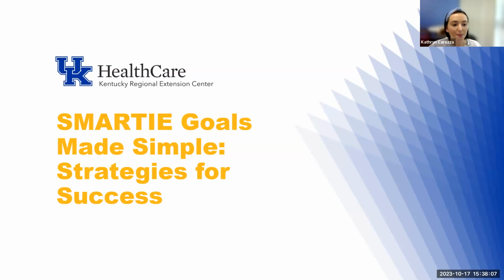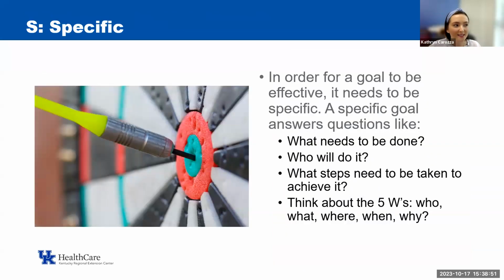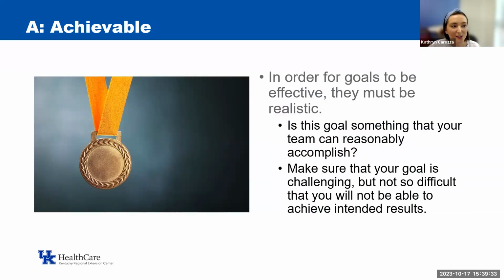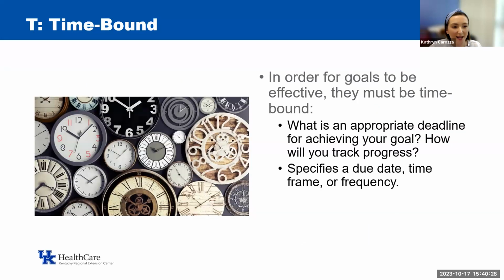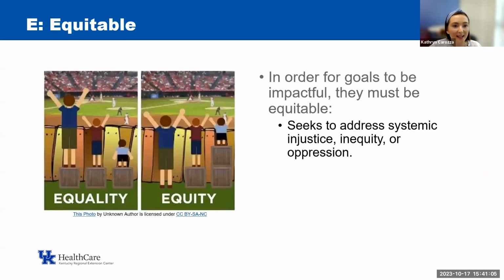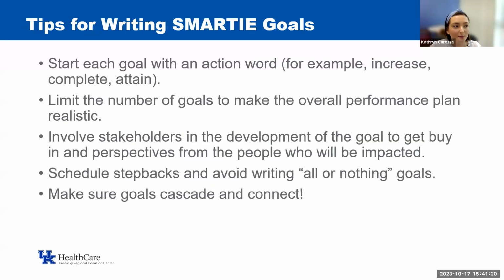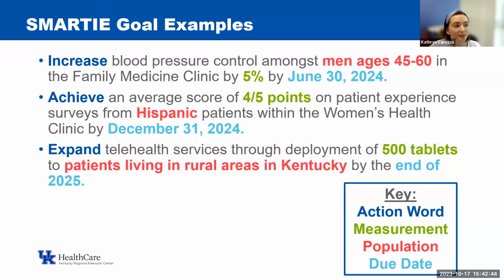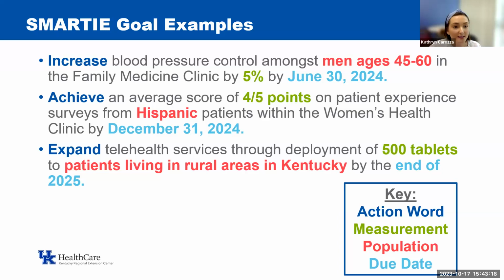SMARTIE Goals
Learn more about the updates to the traditional SMART (now SMARTIE) goals methodology and how you can use them for setting goals in your own organization.